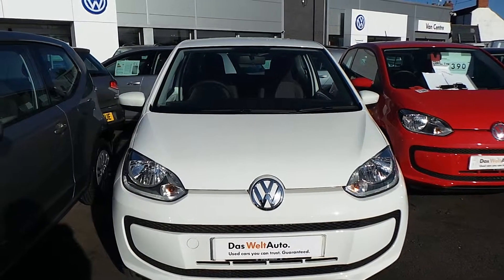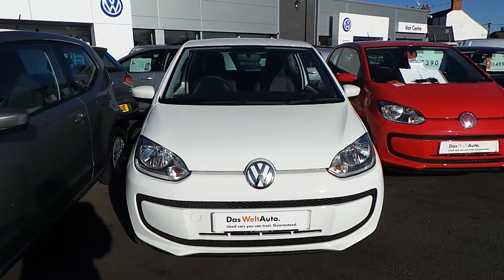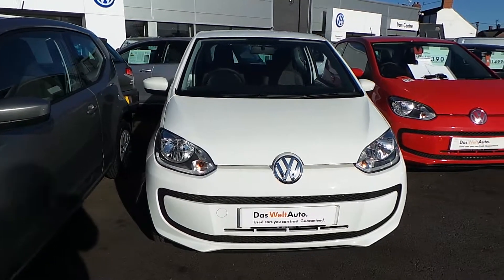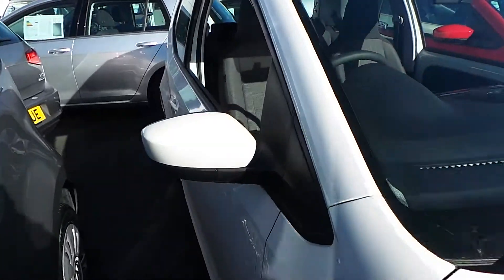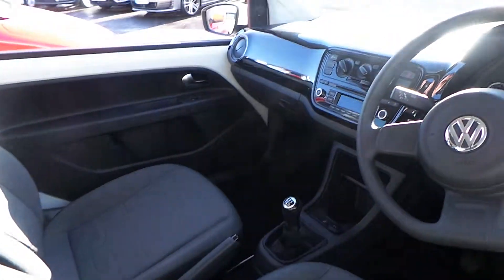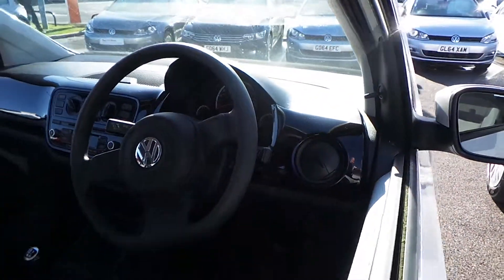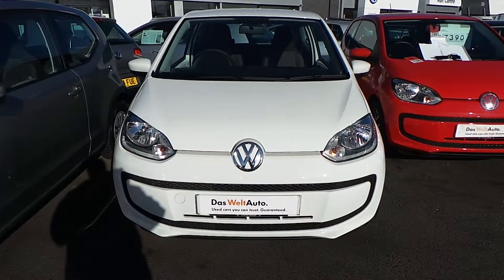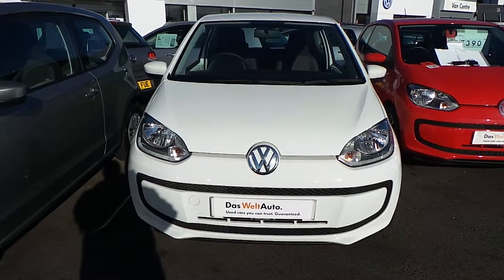Volkswagen Move Up 1.0ps BMT available at Wrexham Volkswagen!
If the vehicle in this video catches your fancy and you'd like to find out a little bit more, please visit our or alternatviley give us a call on 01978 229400. A member of our sales team will be more than happy to help, and we look forward to speaking with you soon!